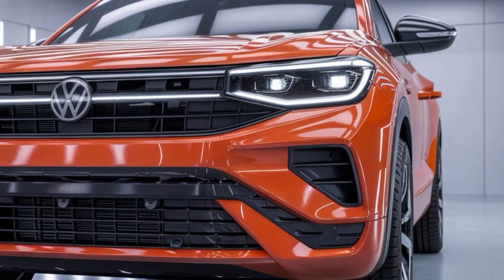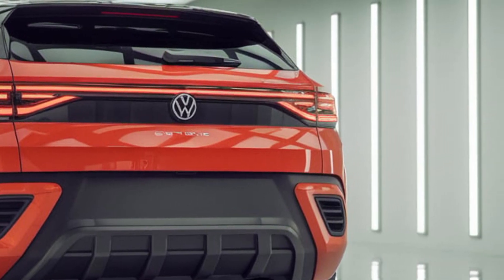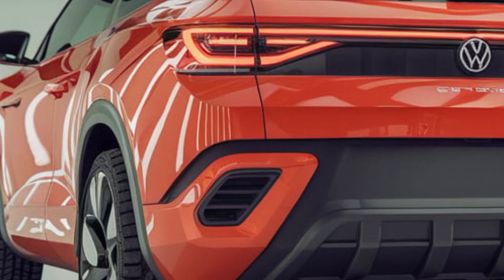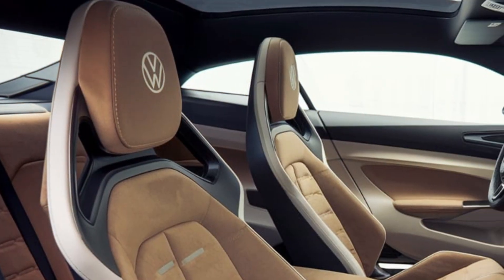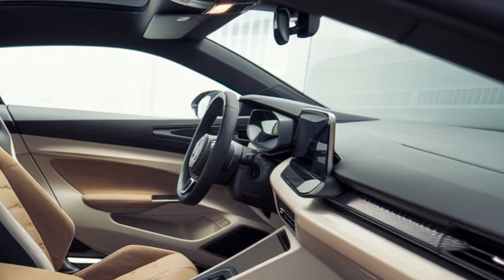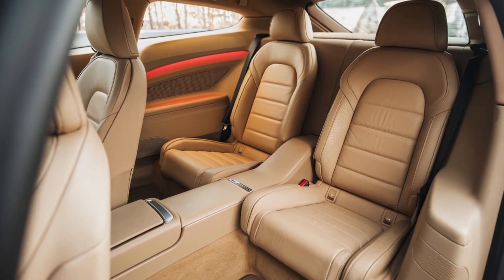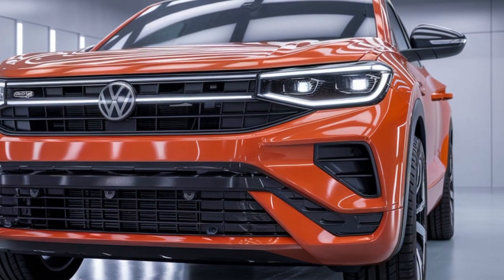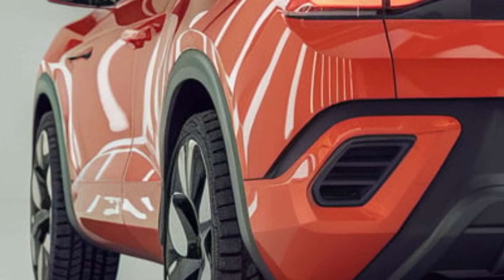2025 Volkswagen Scirocco: The Comeback of an Icon! 😍🚗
2025 Volkswagen Scirocco: The Comeback of an Icon! 😍🚗

The 2025 Volkswagen Scirocco marks a thrilling return for the iconic coupe, blending modern performance with the brand's classic design philosophy. This iteration of the Scirocco continues its tradition of being a driver-focused, sporty hatchback, offering a blend of dynamic handling, contemporary styling, and cutting-edge technology that caters to both enthusiasts and everyday drivers alike.

At first glance, the 2025 Scirocco captures attention with its sleek, aerodynamic profile. The exterior design is a harmonious mix of sharp lines and smooth curves, giving the car a distinctively aggressive yet refined appearance. The front fascia is dominated by a bold grille and sharp LED headlights, while the sculpted hood and pronounced fenders enhance its athletic stance. The rear is equally striking, featuring a sporty spoiler, LED taillights, and dual exhaust outlets that underline its performance credentials.

Under the hood, the 2025 Scirocco offers a range of powertrains designed to deliver exhilarating performance. The base model is equipped with a turbocharged 2.0-liter four-cylinder engine, delivering around 250 horsepower, paired with a 7-speed dual-clutch automatic transmission. For those seeking more power, an R variant is available, boasting a tuned version of the same engine, producing over 300 horsepower and featuring an all-wheel-drive system. This setup allows the Scirocco R to sprint from 0 to 60 mph in under 5 seconds, making it a formidable contender in its class.

The interior of the 2025 Scirocco is a blend of sportiness and sophistication, with high-quality materials and a driver-centric layout. The cockpit features a digital instrument cluster and a large infotainment touchscreen with Volkswagen's latest software, providing seamless connectivity and a host of driver assistance systems. The seats are sporty yet comfortable, designed to keep occupants secure during spirited driving while offering ample comfort for long journeys.

Volkswagen has also ensured that the 2025 Scirocco is as practical as it is stylish, with a hatchback design that offers reasonable cargo space and a rear seat that, while snug, is suitable for short trips or additional storage.

 2025 Volkswagen Scirocco is a well-rounded, performance-oriented vehicle that successfully combines the excitement of a sports car with the everyday practicality of a hatchback. Its combination of sharp design, potent performance, and advanced technology makes it a compelling choice for those who appreciate driving dynamics without sacrificing modern amenities.

Cover titles:

1. **"2025 Volkswagen Scirocco: The Comeback of an Icon! 😍🚗"**
2. **"First Look: 2025 VW Scirocco – The Ultimate Driver's Car?"**
3. **"2025 Scirocco Review: Does It Live Up to the Hype?"**
4. **"Unleashing the Beast: 2025 Volkswagen Scirocco R Test Drive!"**
5. **"10 Things You Didn’t Know About the 2025 Volkswagen Scirocco"**
6. **"Why the 2025 Scirocco is the Perfect Modern Sports Car"**
7. **"2025 VW Scirocco vs. The Competition: Is This the Best Hatchback?"**
8. **"Is the 2025 Volkswagen Scirocco Worth the Wait?"**
9. **"The 2025 Scirocco in Action: Full Performance Review!"**
10. **"5 Reasons the 2025 VW Scirocco Will Blow Your Mind!"**